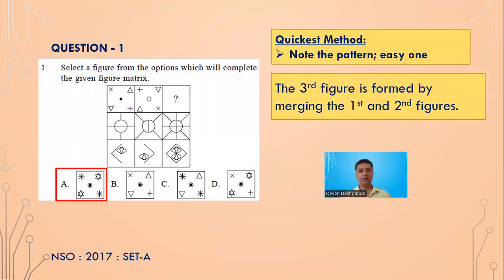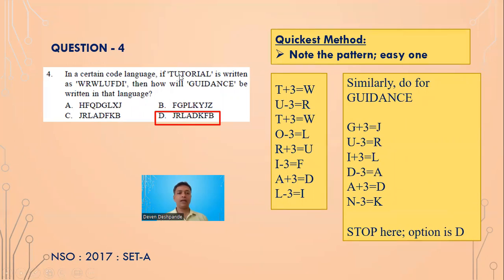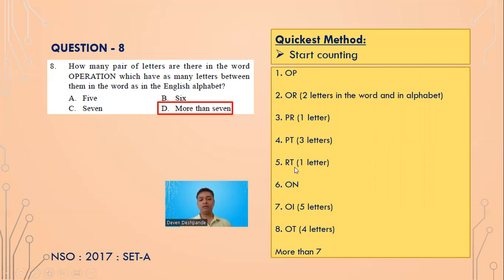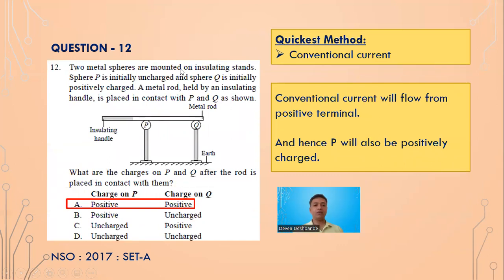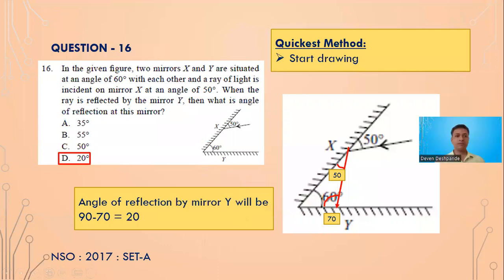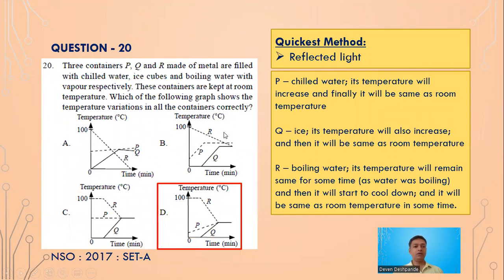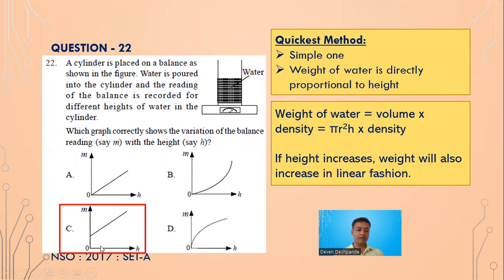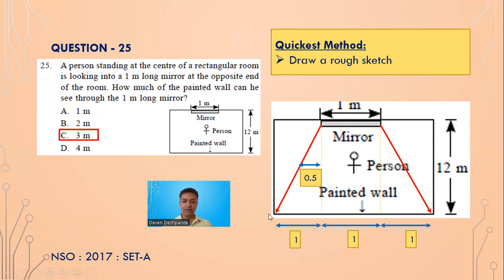Class-8 NSO: Year 2017 (Set-A): Questions 1 to 25 : Solved Exam paper with detailed explanation.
Hello Students,

In this channel, I will be solving past exam papers of Class-8 NSO.

In this video, I have solved the Class-8 NSO exam paper from the year 2017 (Set-A); questions 1 to 25.

Benefits of my course:
1. Each question has detailed answer with explanation.
2. I have explained science fundamentals and concepts and I have also included interesting facts and images.
3. This course will also help you in your Class-8 science school exam.

Deven